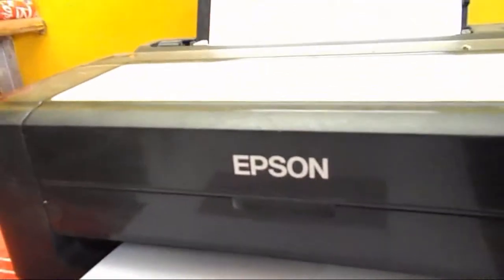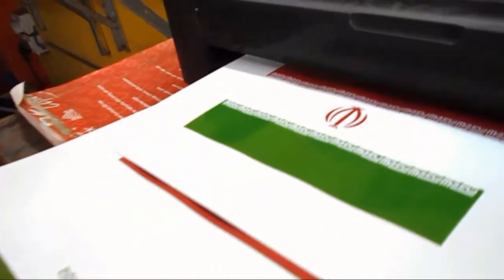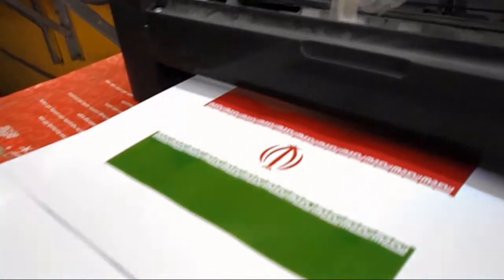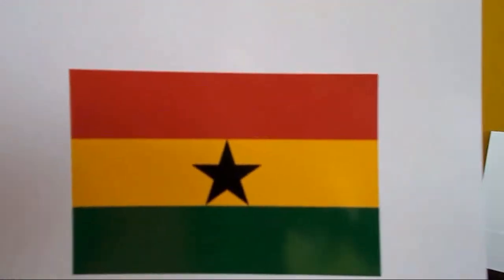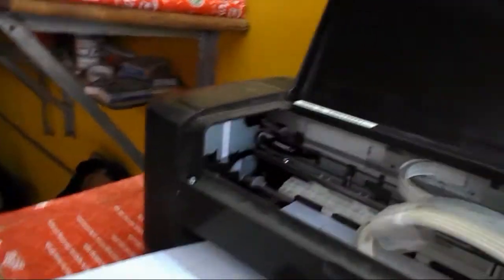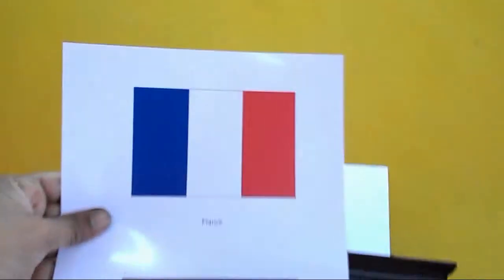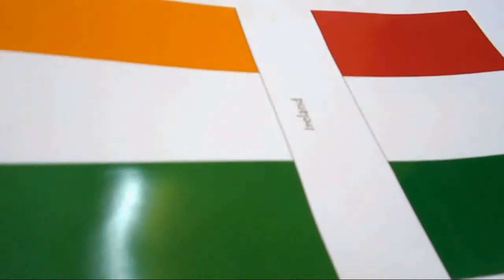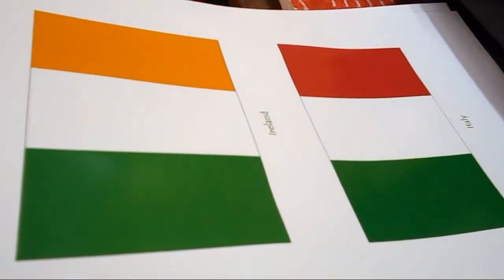Epson Colour Printer High Quality Printing on Photo Paper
In this video i am showing High Quality printing from Epson colour L110 on photo paper... Click this link to see snapshots.